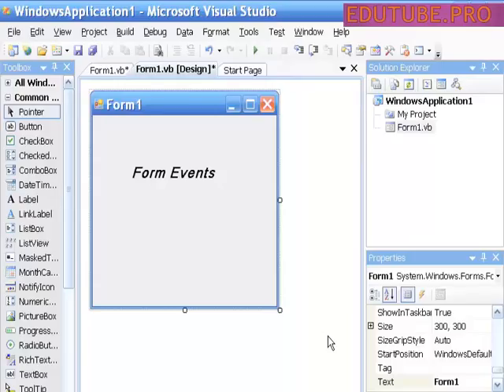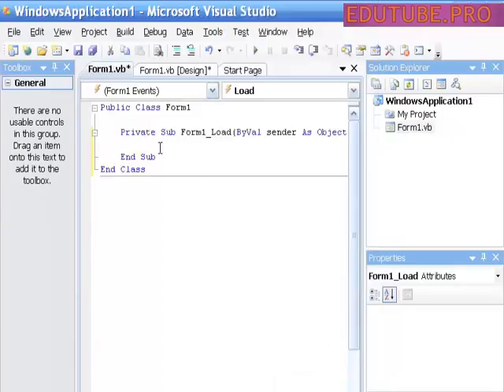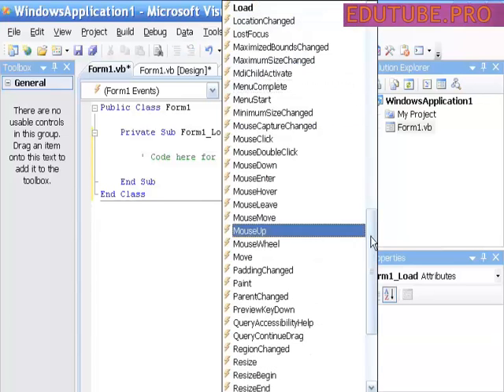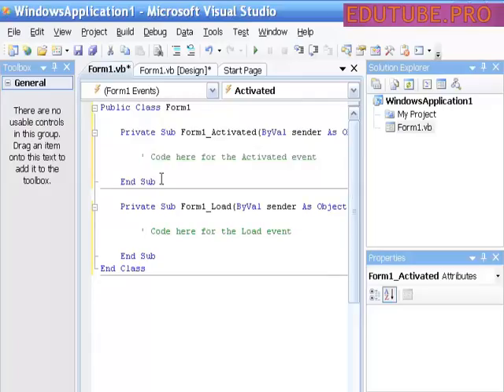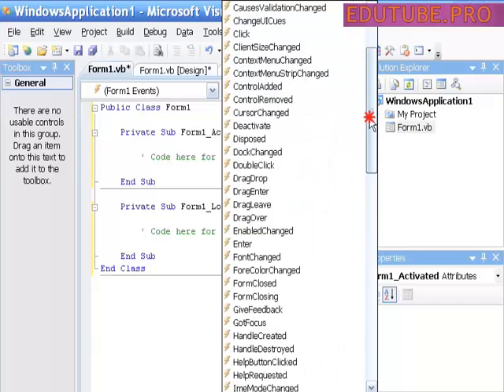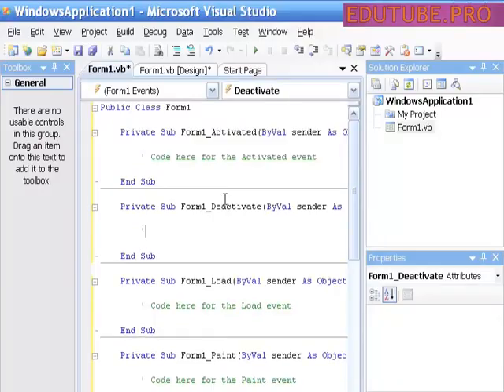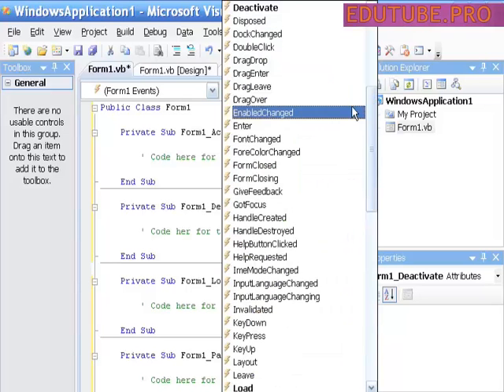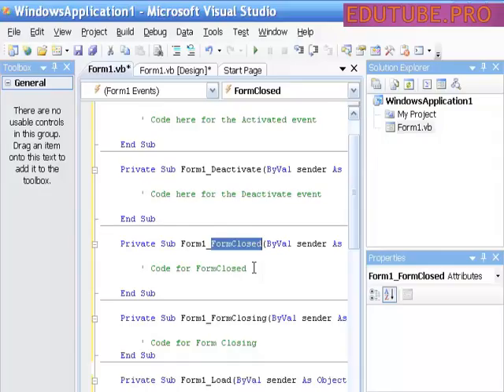VB NET,Visual Basic Programming Tutorials20 04